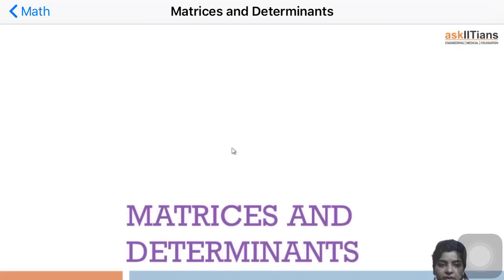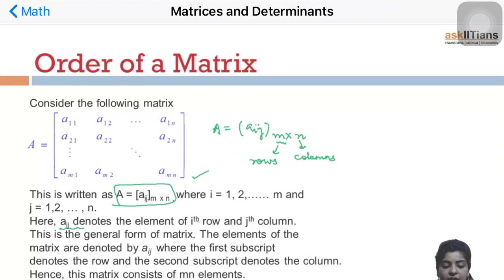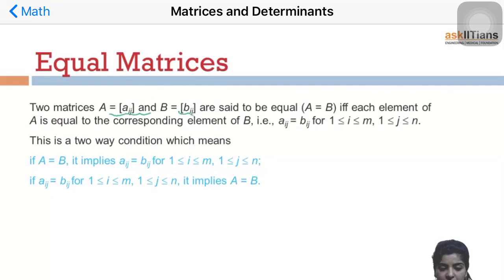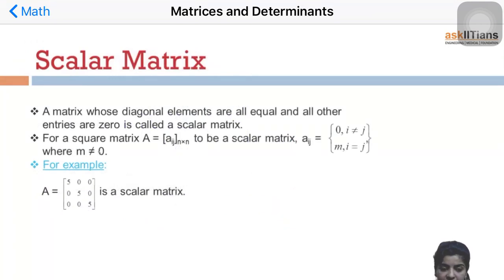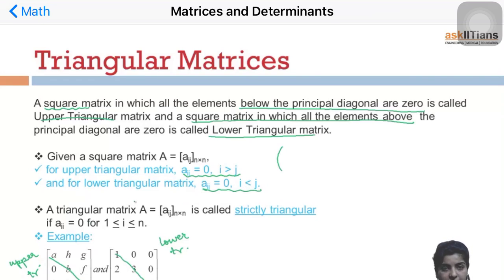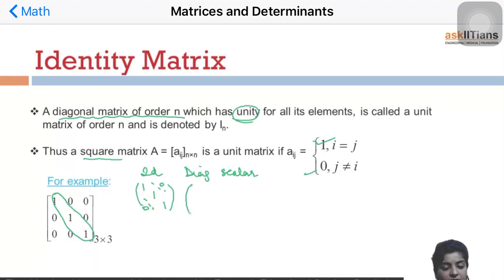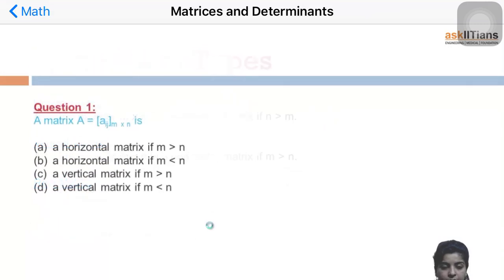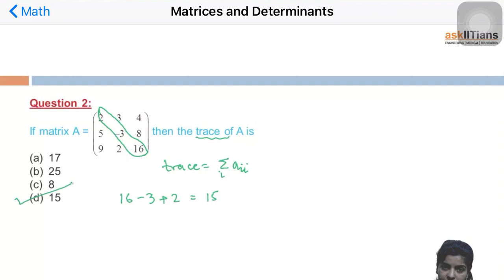Matrices and determinants | class 12th | IITJEE Mains and Advanced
Comment ur suggestions...